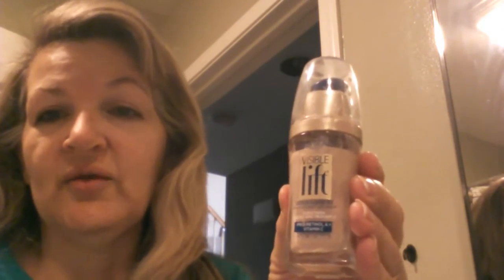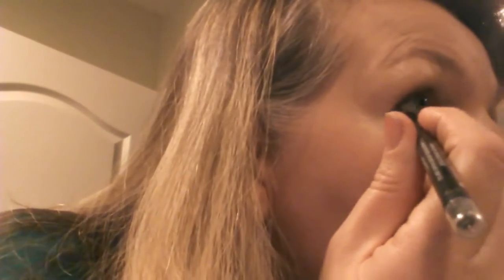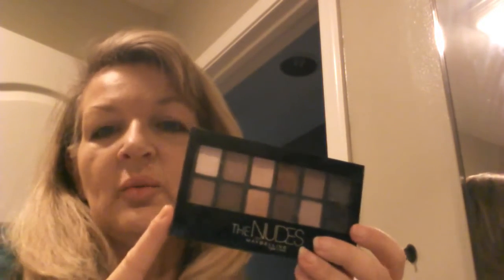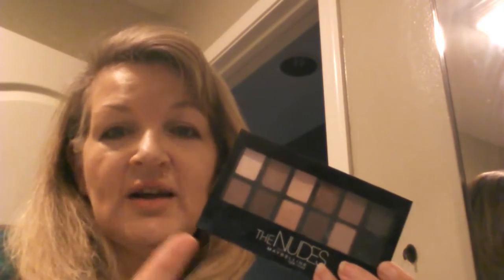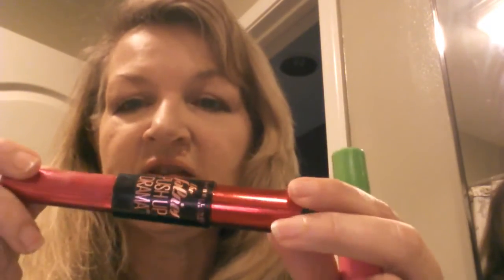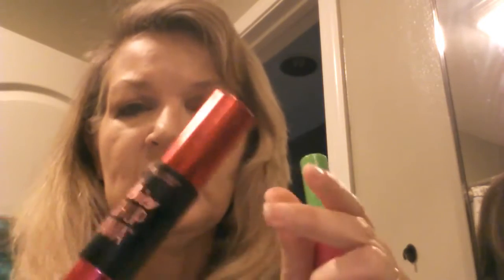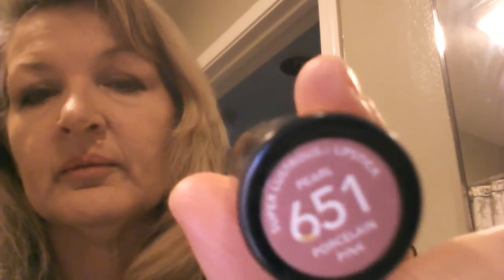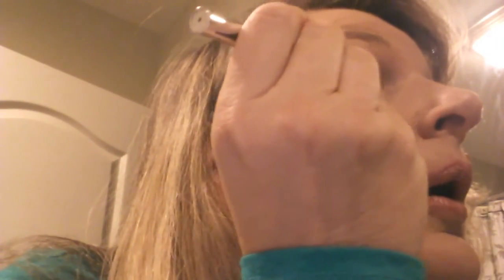Get Ready With Me